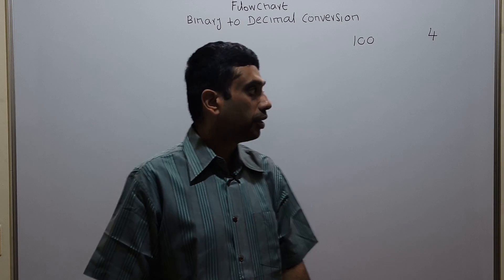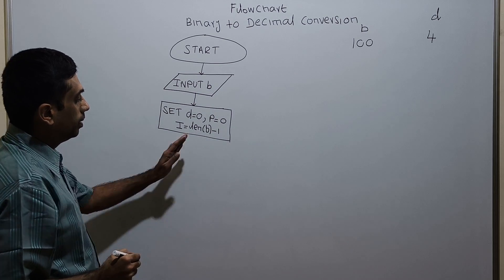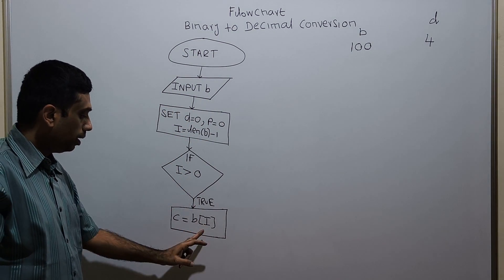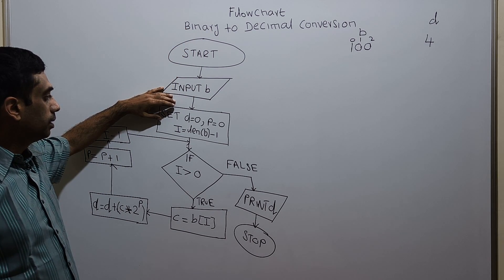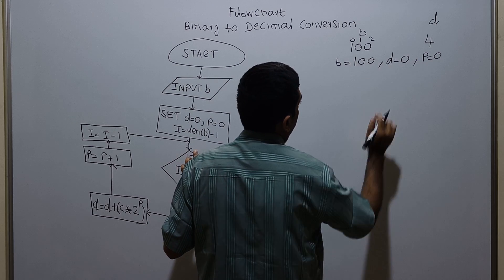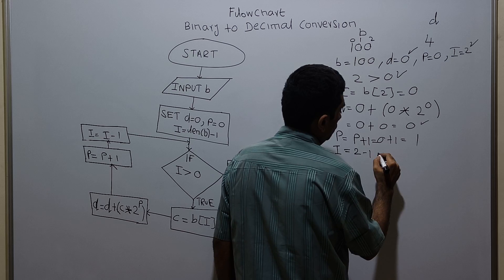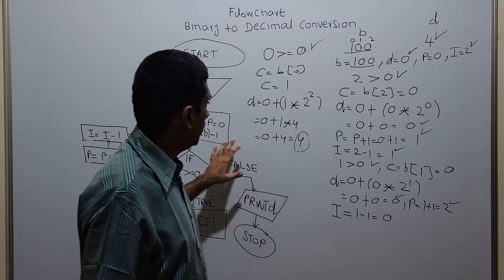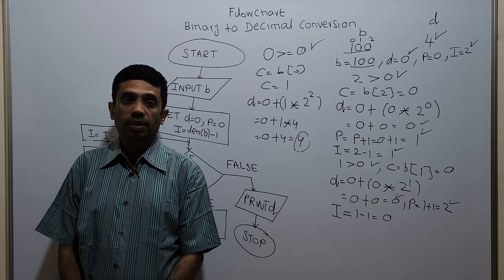Flowchart for Binary to Decimal Conversion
This video demonstrates the Flowchart for Binary to Decimal Conversion in step by step with a suitable example.